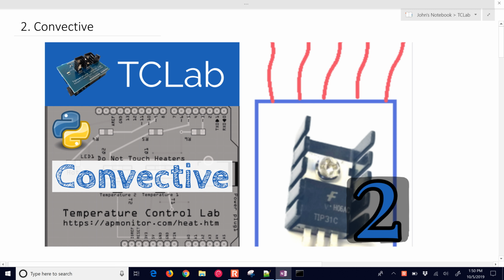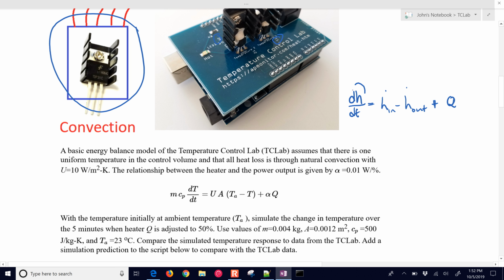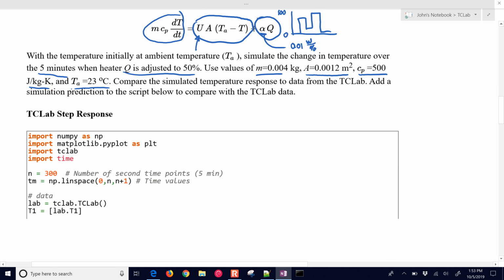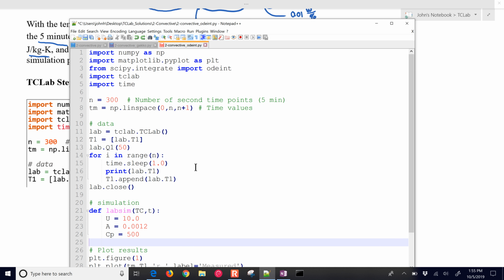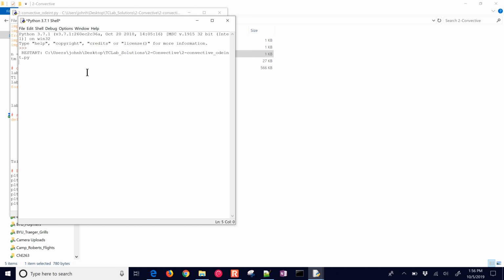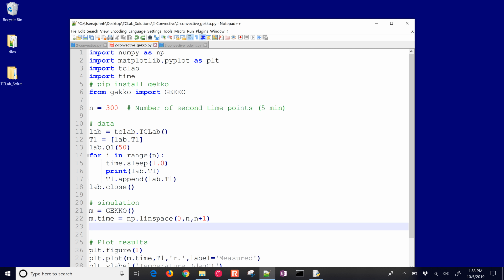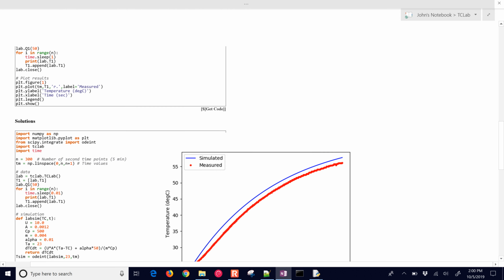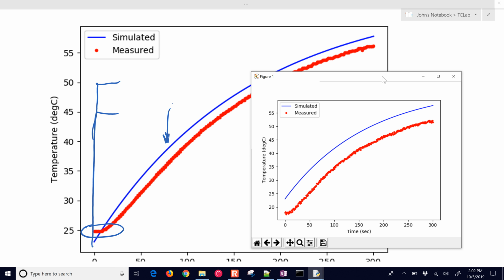TCLab: ODE Energy Balance with Convection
A basic energy balance model of the Temperature Control Lab (TCLab) assumes that there is one uniform temperature in the control volume and that all heat loss is through natural convection with U=10 W/m2-K. The relationship between the heater and the power output is given by an energy balance. With the temperature initially at ambient temperature (Ta), simulate the change in temperature over the 5 minutes when heater Q is adjusted to 50%. Use values of m=0.004 kg, A=0.0012 m2, Cp=500 J/kg-K, and Ta=23 degC. Compare the simulated temperature response to data from the TCLab. Add a simulation prediction to the script below to compare with the TCLab data.